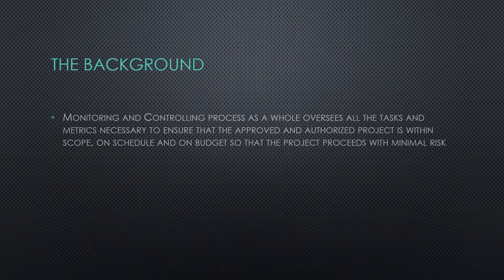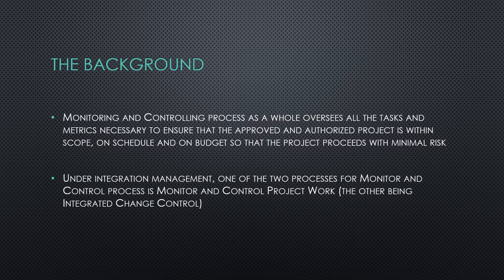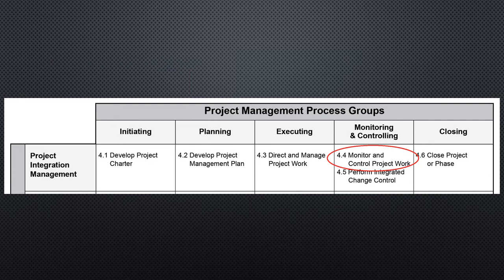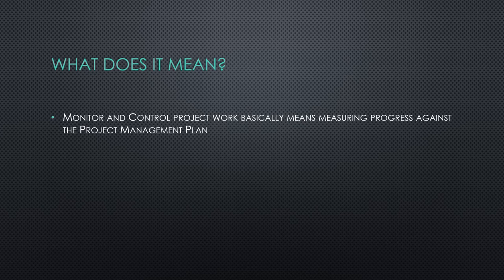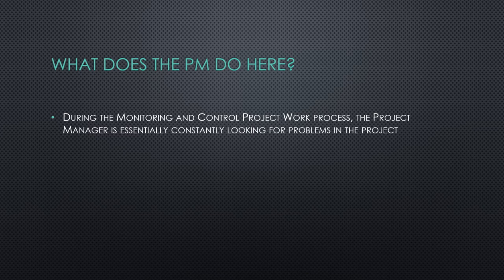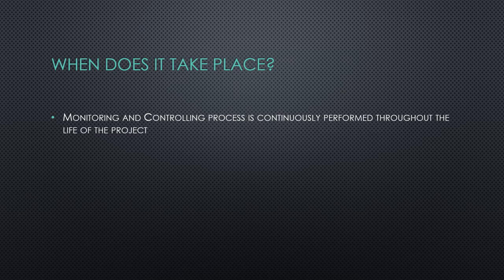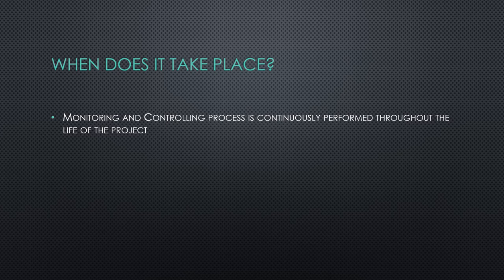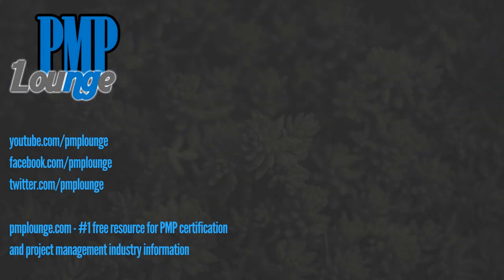Top 3 things to know about Monitor and Control Project Work process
RELATED ARTICLE